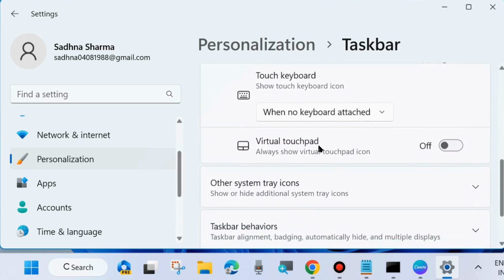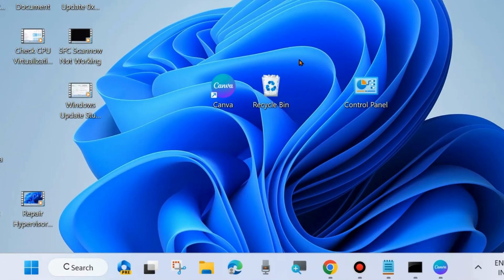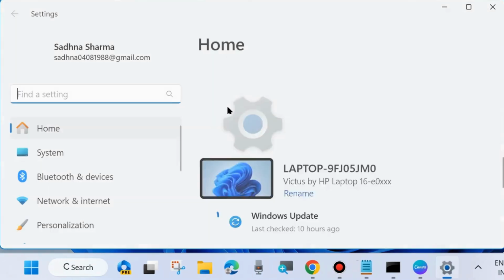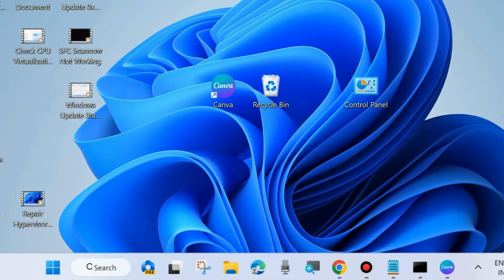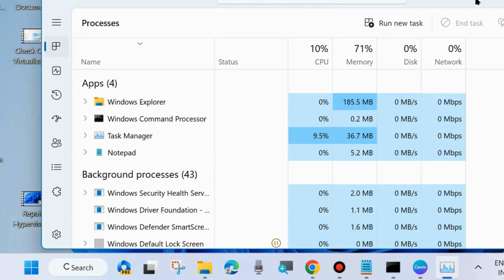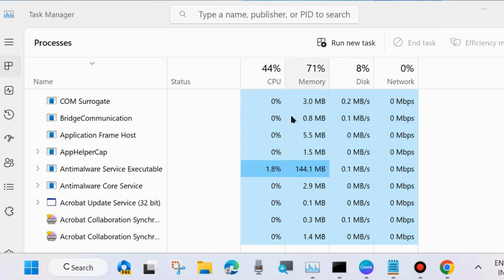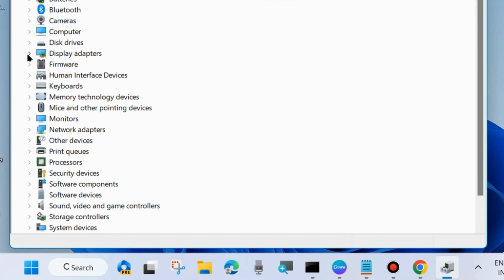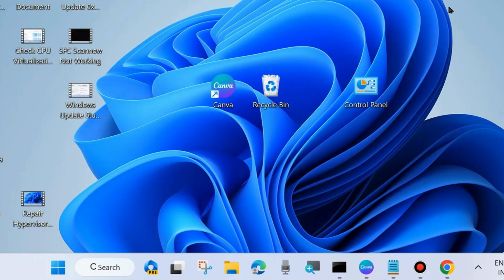Taskbar Disappeared on Windows 11 / 10 Fixed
How to Fix Taskbar Disappeared on Windows 11 / 10

Fix error